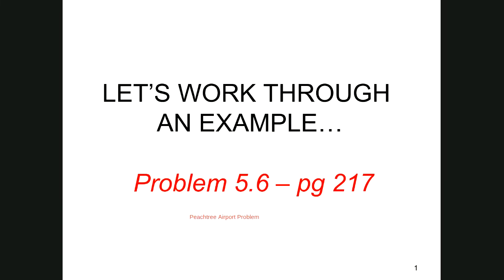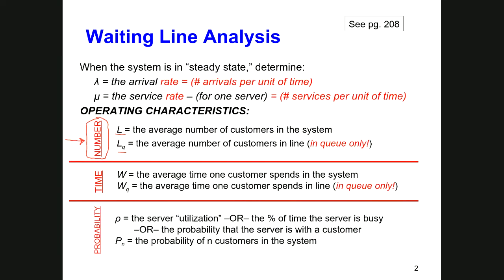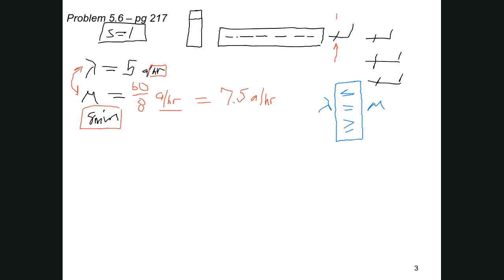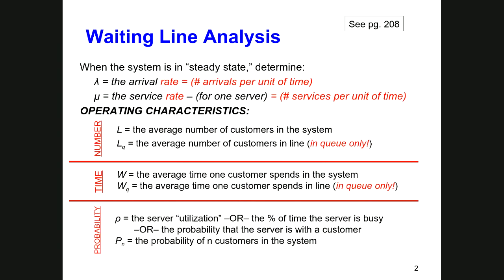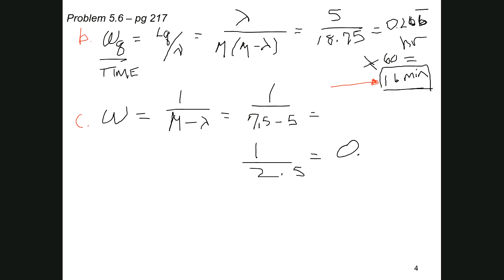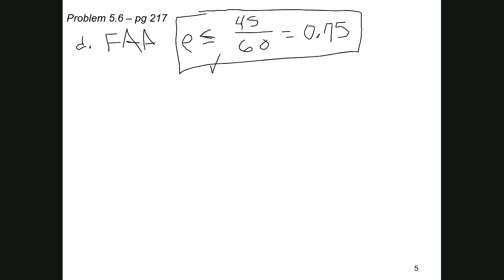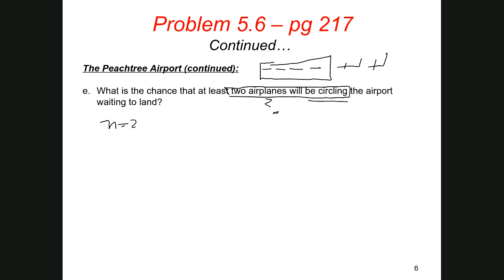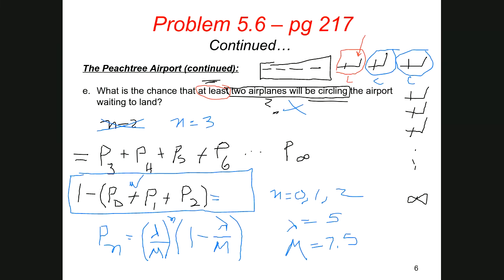Lesson 10 - Queuing - Peachtree Airport Example